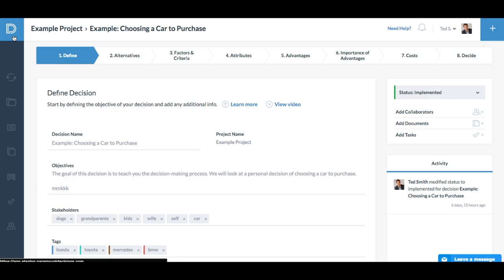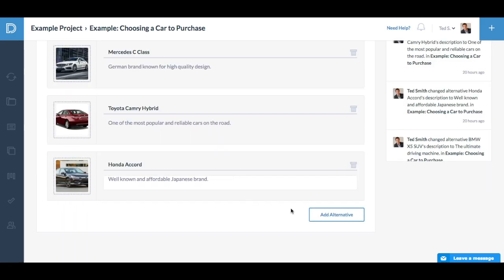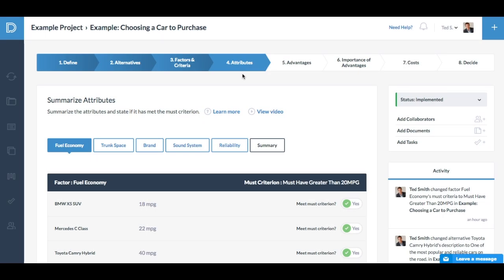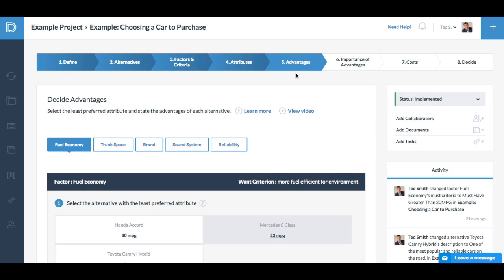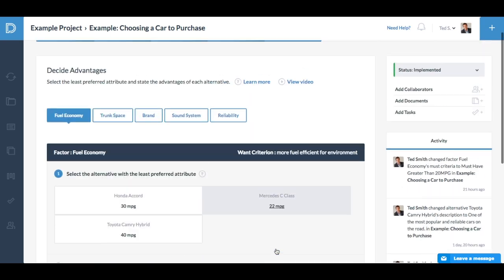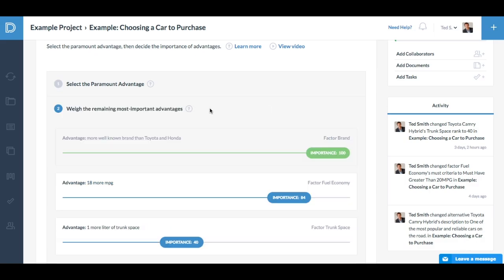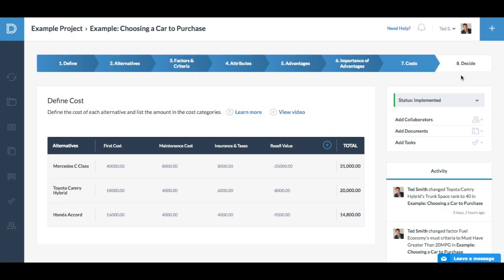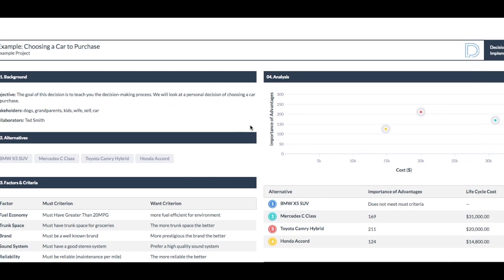Paramount Decisions | Steps 1-8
Paramount Decisions provides a simple and intuitive software solution for decision-making. Our step-by-step process helps organizations collaboratively tackle complex decisions, allows them to develop sound decisions, documents their decisions, and enables transparency in the decision-making process.